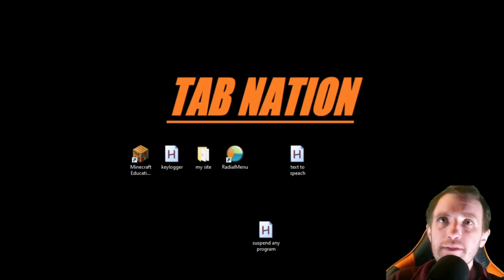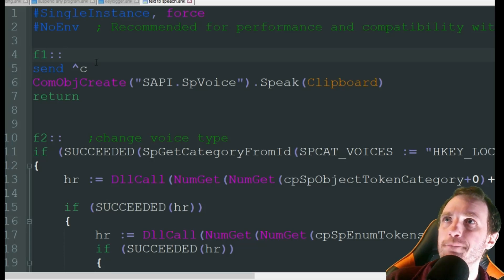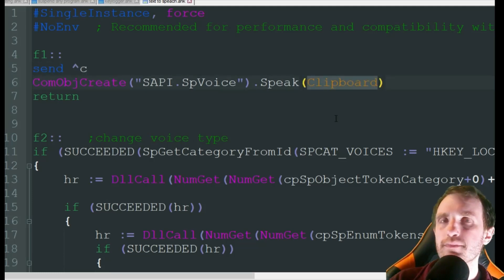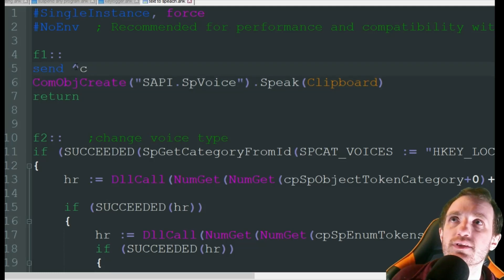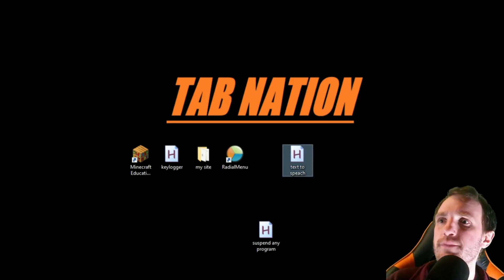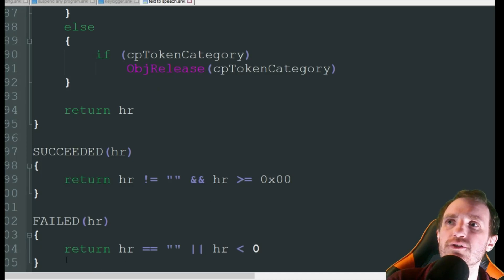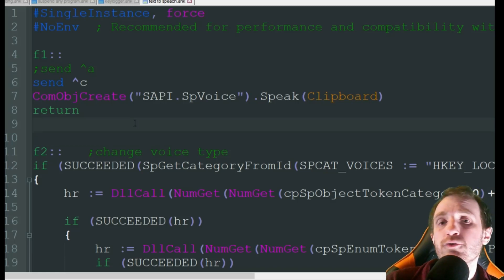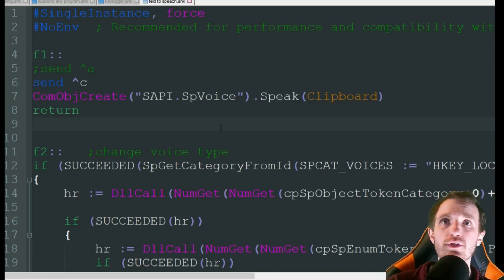AutoHotkey - Text to Speech and Voice Change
Learn how to have your PC read text to you and change the voice